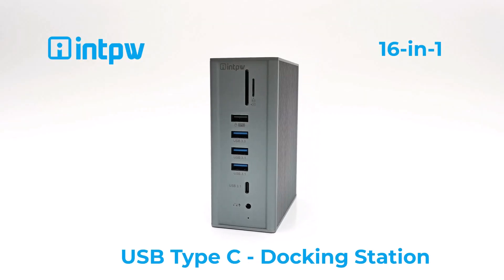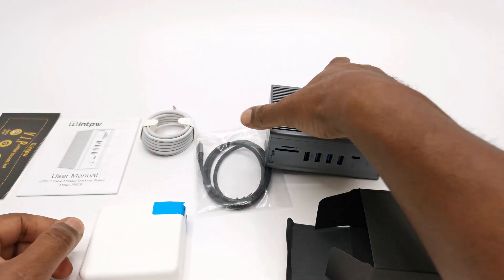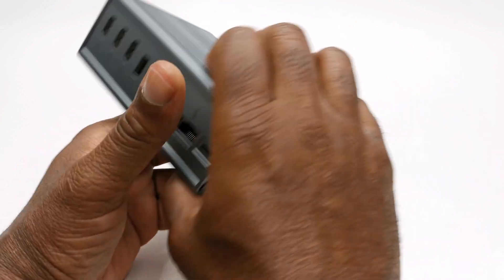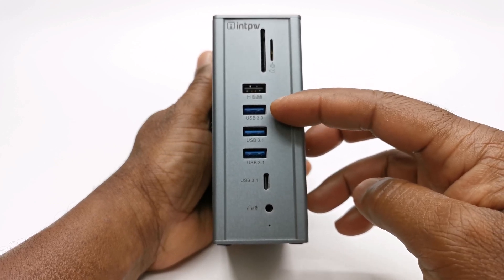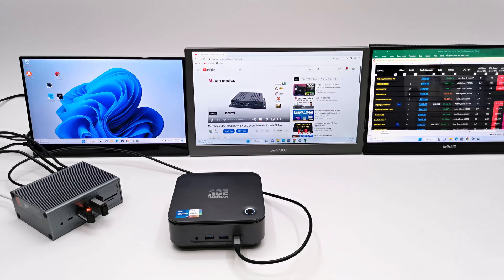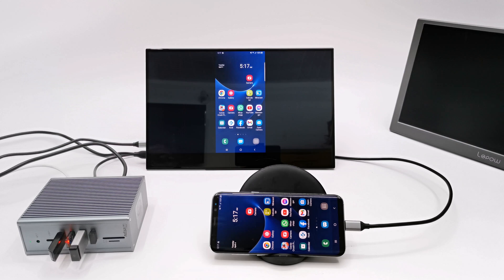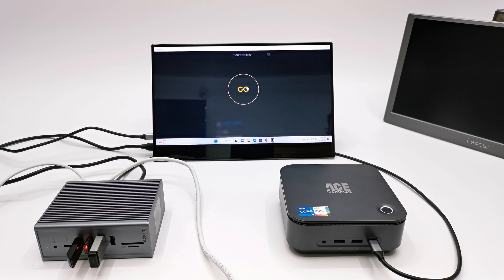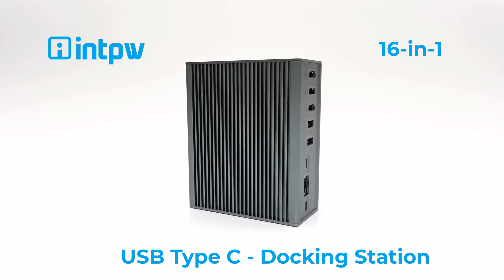INTPW 16-in-1 USB C Docking Station Windows Mac iMac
INTPW 16-in-1 USB C Docking Station Review

*Introduction of ports*

16 in 1
1 X USB Type-C: Connecting the computer
3 X HDMI : 2K@60HZ / 4K@30HZ / 4K@60HZ
1 X USB Type-C PD 100W: Charge your computer
1 X USB-C 3.1: Data transfer 10Gbps
2 X USB 3.1: Data transfer 10Gbps
1 X USB 3.0: Data transfer 5Gbps
2 X USB 2.0: Data transfer 480Mbps
1 x SD & TF Card Reader: Can be used at the same time
RJ45 Ethernet port: 10/100/1000Mbps
3.5 mm Microphone & Audio port: Audio input and output

Some Compatible Computer(NOT full list)：
MacBook (2015/2016/2017/2018/2019）
MacBook Pro (2015/2016/2017/2018/2019)
iMac/iMac Pro(21.5inch ，27 inch )
Chromebook pixel (2016/2017)
Surface Pro (windows 10), 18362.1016
HUAWEl: MateBook X PRO 13.9; MateBook E; MateBook X
XiaoMi: Air 12.5; Air 13.3; Pro 15.6
HP: Spectre 13; OMEN 4 Pro 15.6
DELL: XPS13; XPS15: ALIENWARE
Asus Zen Book (windows 10), 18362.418
Operating System Support
Mac OS X 10.X and future releases.
Windows 8/10 32 and 64 bit and future releases.